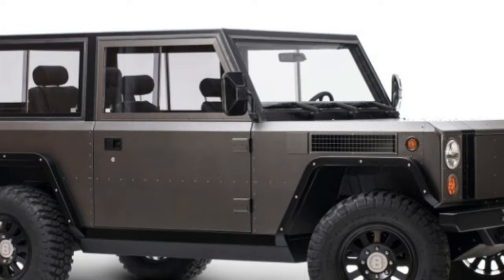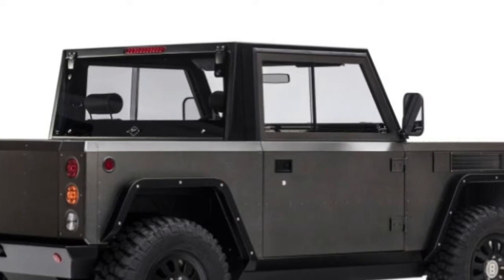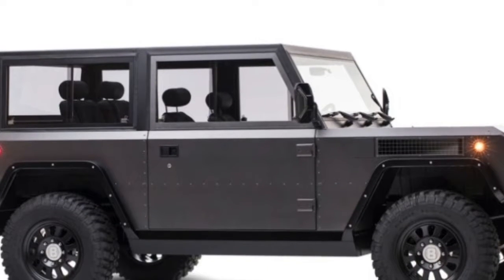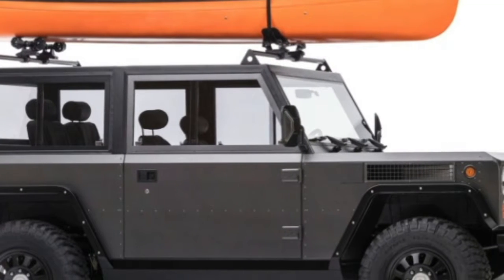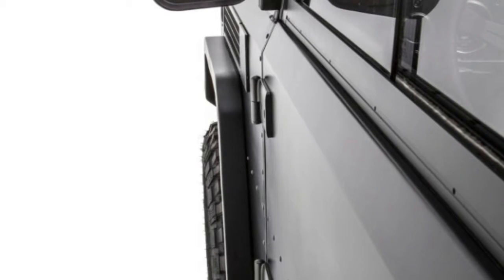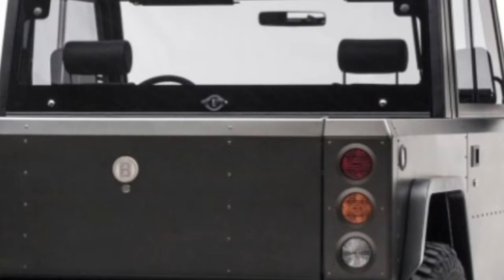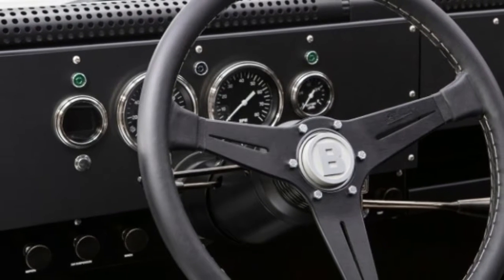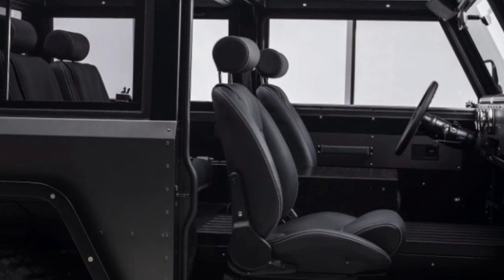Bollinger Motors - First Look 2018 #1 auto show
Bollinger Motors - First Look 2018 #1 auto show New York-based Bollinger Motors is occupied with creating — and testing – its retro-looking, Bollinger motors B1 in-your-face rough terrain EV, Bollinger motors Truck the B1 brandish utility truck. Bollinger motors Price The organization has likewise been looking for a site in the U.S. to produce the electric SUV. In the interim, Bollinger motors B1 Price as Curbed Detroit reports, Bollinger motors Review Bollinger is arranging a move to the Motor City,Bollinger motors First Look  bearing in mind the end goal of setting up an exploration and configuration focus sooner rather than later.

Author Robert Bollinger disclosed to Curbed Detroit that he went by the city amid the Detroit Auto Show to go to the occasion and look at land. He initially proposed to situate along the I-75 hallway, yet has since concluded that he needs the organization to be nearer to the general population of Detroit. It's close merchants and potential ability, and the organization intends to add to its eight-man representative list after the move.

The site, which Bollinger hopes to be around 15,000 to 25,000 square feet, would be a middle for research and plan, however Bollinger could produce in Detroit, as well.

Bollinger uncovered the B1 a year ago, and plans to dispatch the truck in 2019, increase generation into 2020. The B1 is controlled by either a 60-or 100-kWh battery pack an and a couple of electric engines giving 360 pull and 472 pound-feet of torque. It presents to 200 miles of range, and has an expected joined mileage of 67.4 miles for each gallon identical. For rough terrain driving, it includes a self-leveling, four-wheel free suspension, customizable ride stature, disengaging hostile to move bars and an arrangement of BFGoodrich LT285/70R17 Mud Terrain tires. Bollinger said in October that it as of now had more than 10,000 bookings for the B1.